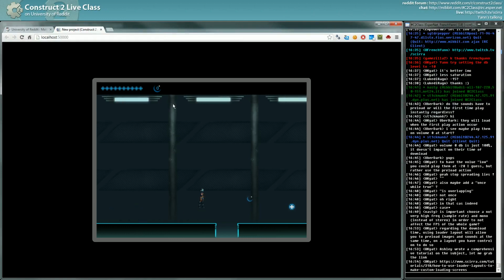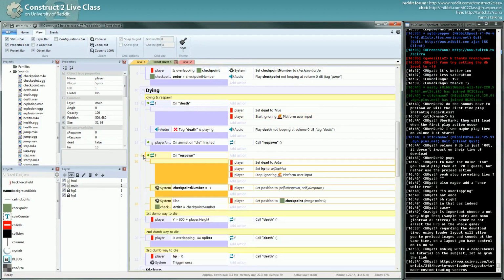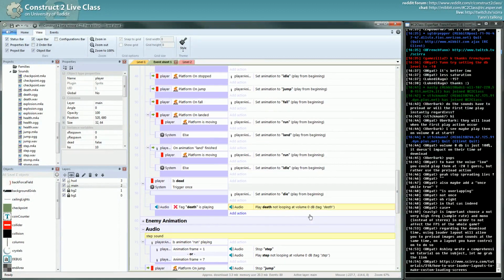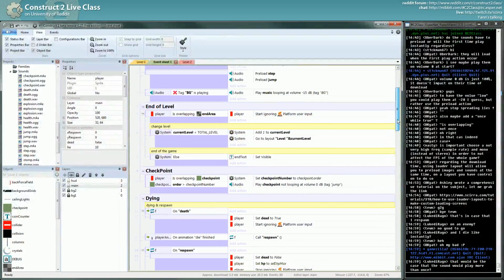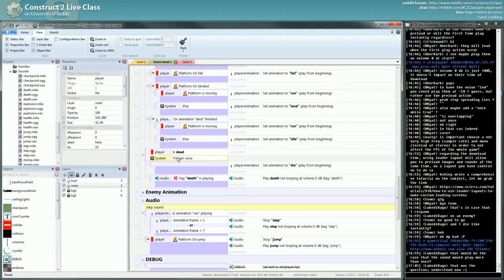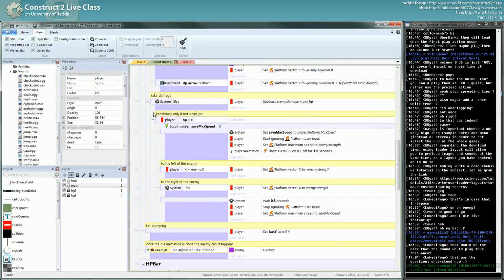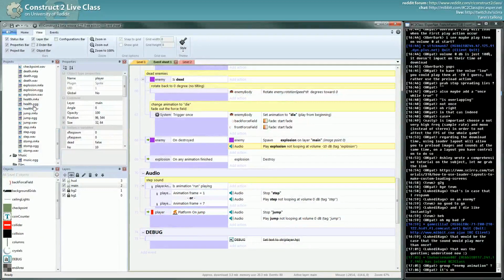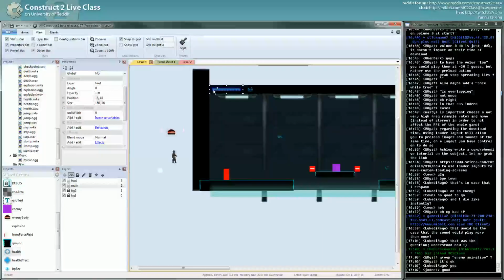Week 4 - Audio, export, publish - Part 4/9